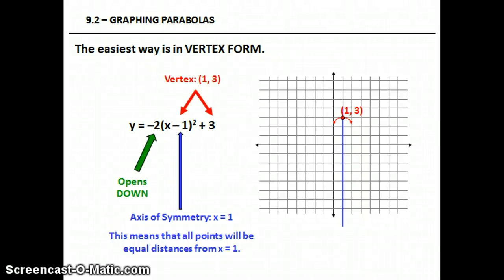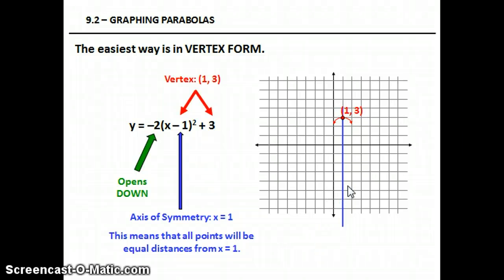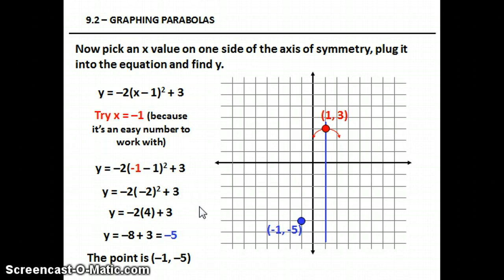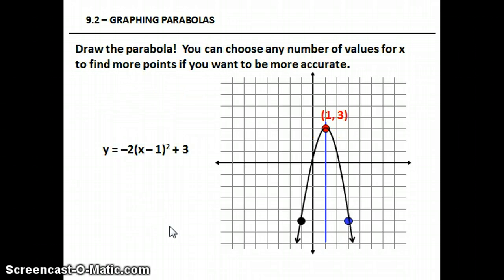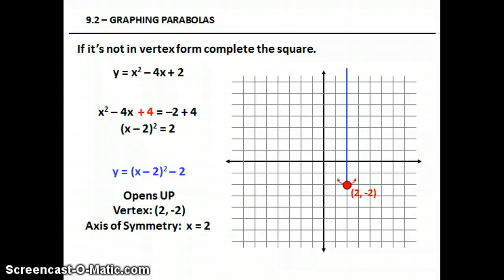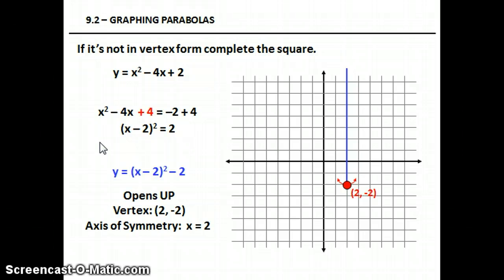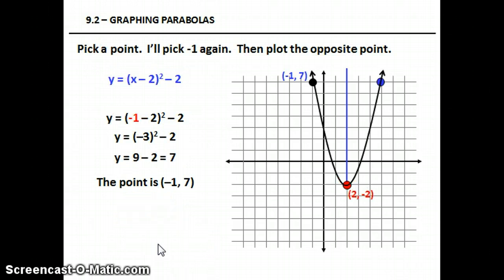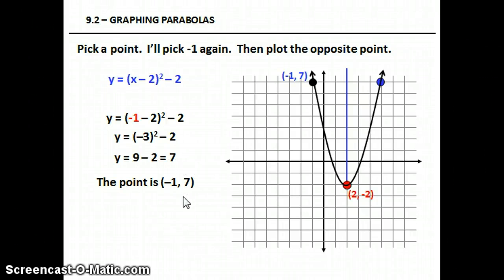Graphing Parabolas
Describes a simple way to sketch a parabola in vertex form and how to change from standard to vertex form in order to graph.